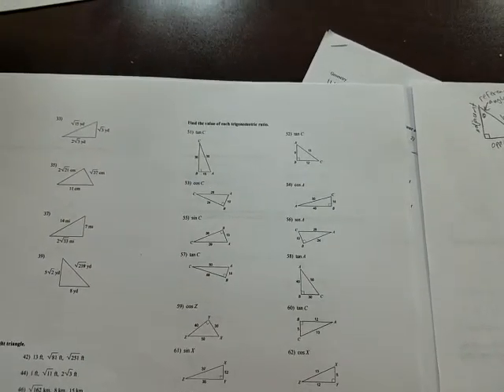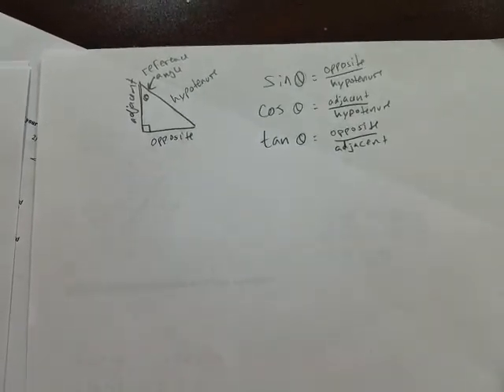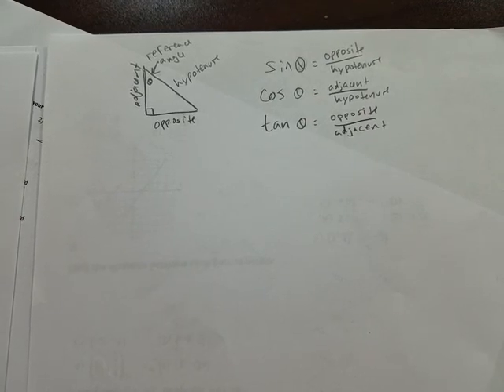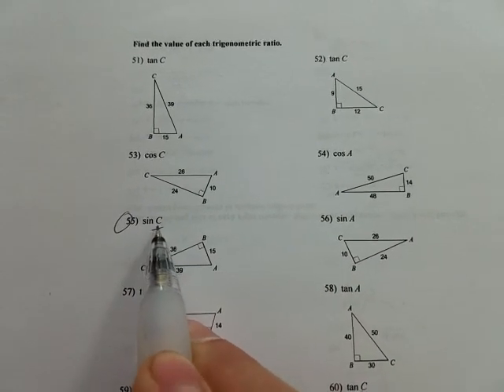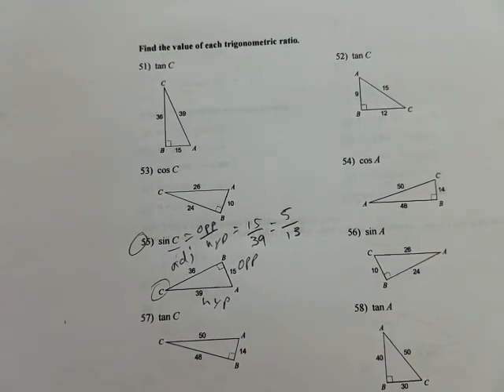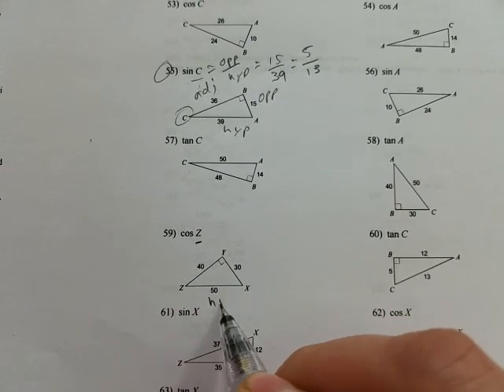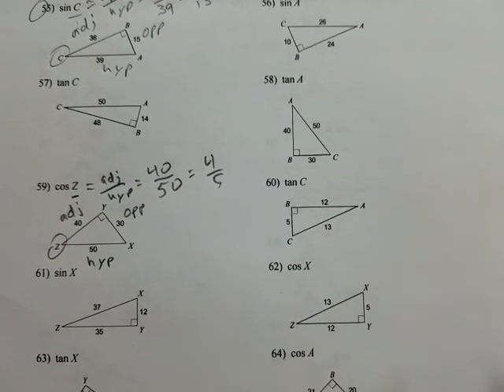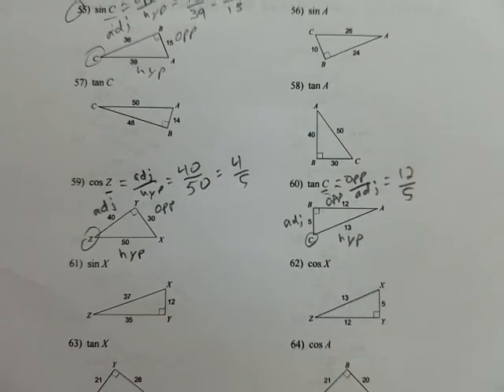Trig ratios intro